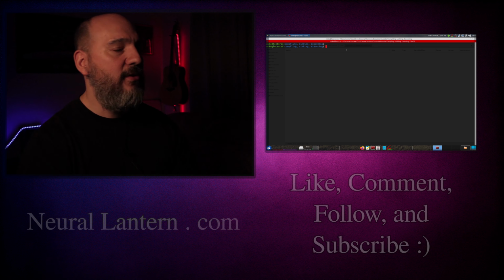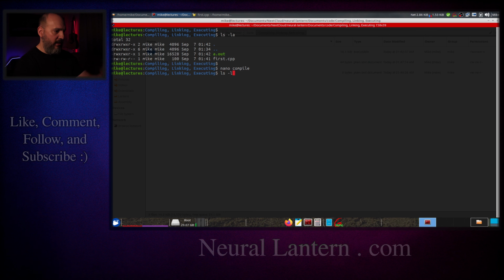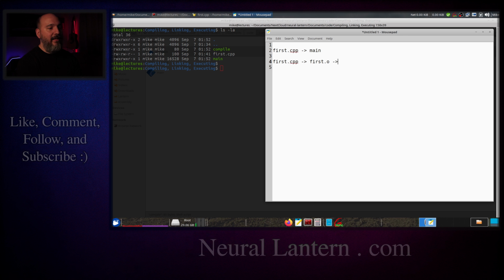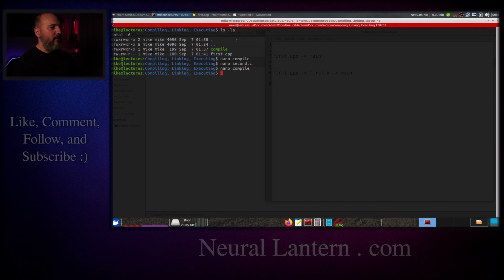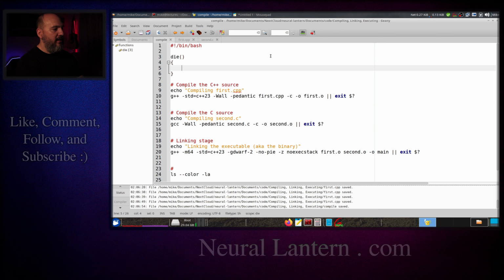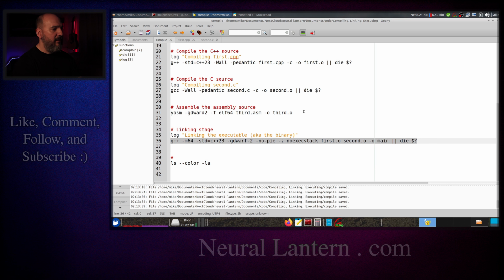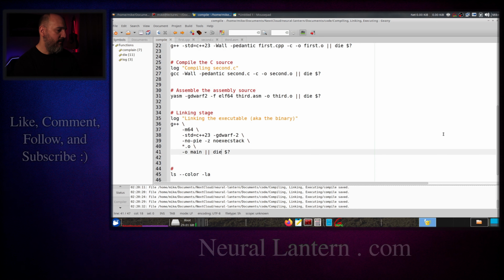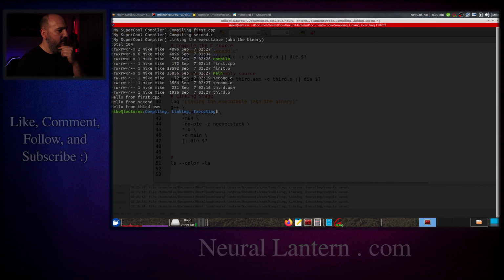Compile, Link, Execute: A Beginner's Guide to Linux Programming with C++, C, and Assembly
Hey there, coding enthusiasts! Ready to master compiling, linking, and executing programs on Linux? In this fun and approachable video, we dive into the nuts and bolts of turning your code into runnable programs. We'll create a simple C++ program, compile it with G++, and explore object files, linking, and execute permissions. Plus, we'll mix in C and assembly code, tackle name mangling, and build a bash script to automate it all! Perfect for beginners or anyone curious about Linux programming, this guide is packed with practical tips and real-world examples.

Introduction to Compiling, Linking, and Executing 00:00:00
Overview of the Process 00:00:05
Writing a Simple C++ Program 00:00:28
Compiling with G++ 00:02:01
Understanding Executable Files 00:03:04
Executing a Program 00:04:21
Handling Execute Permissions 00:05:13
Creating a Compile Script 00:07:00
Using Shebang for Scripts 00:08:43
Specifying Output Files 00:10:53
Breaking Down Compilation Steps 00:12:26
Compiling to Object Files 00:13:17
Linking Object Files 00:15:24
Handling Multiple Source Files 00:18:39
Mixing C and C++ with Name Mangling 00:22:52
Enhancing Script with Error Handling 00:24:29
Adding Assembly Source File 00:31:16
Using Bash Variables for Flags 00:41:53
Organizing Compiler Flags 00:44:41
Final Script Enhancements 00:46:36
Conclusion and Call to Action 00:47:35